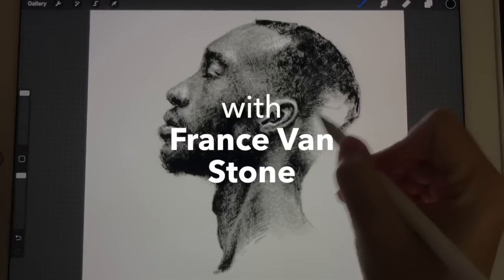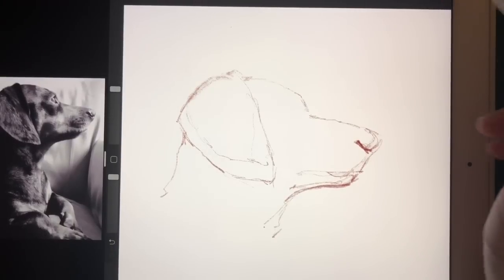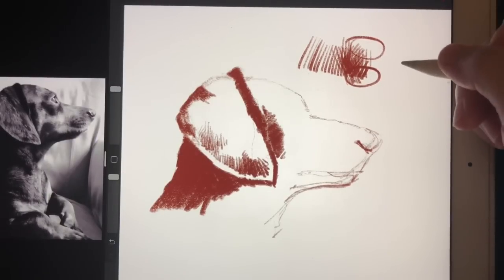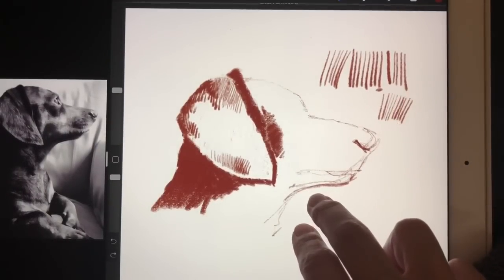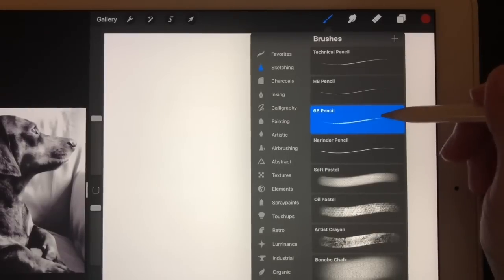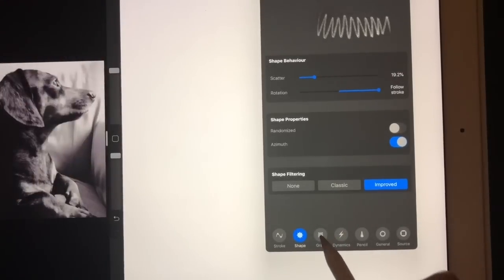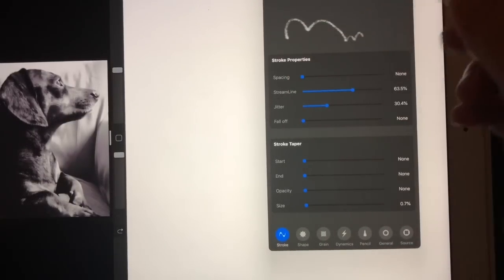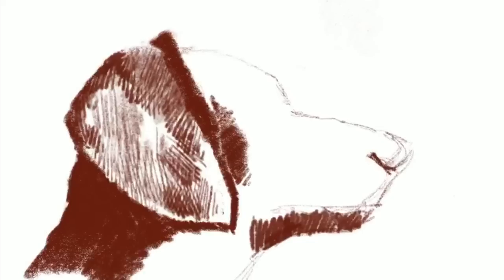Portraits in Procreate with France Van Stone: Lesson 1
France shows you how to adjust the angle and pressure of your stylus to unlock infinite possibilities with Procreate's Pencil tool.